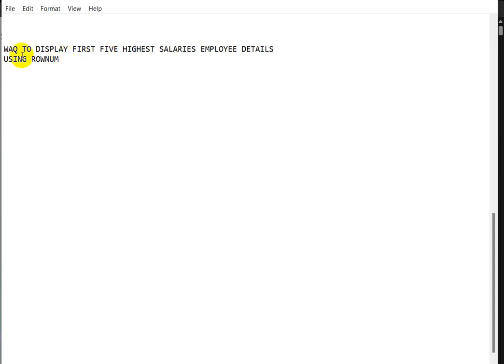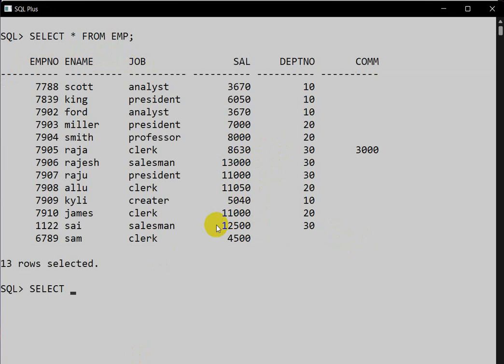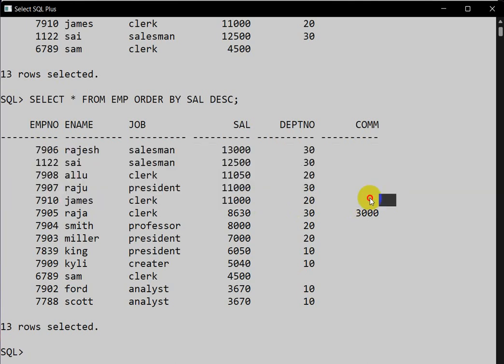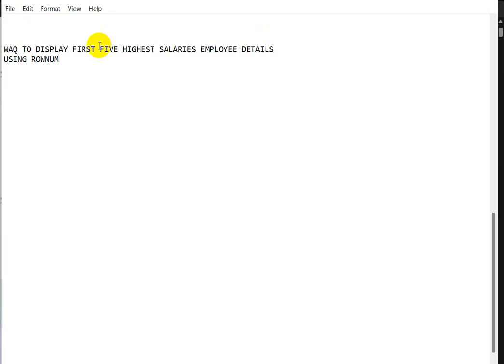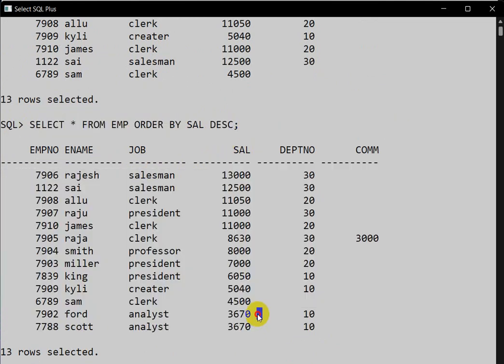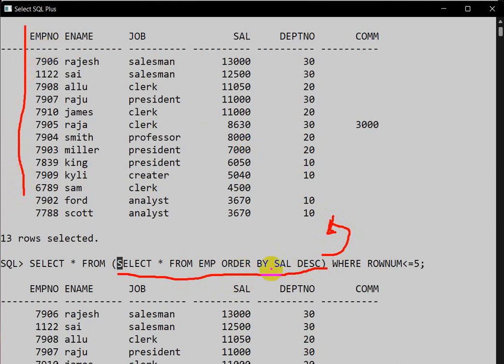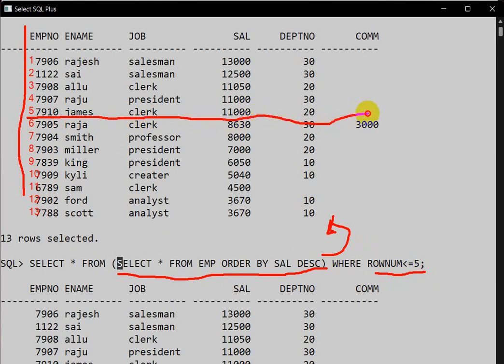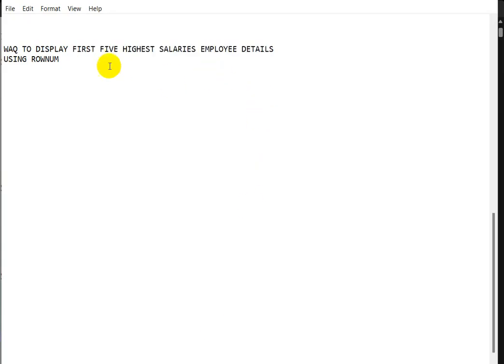write sql query to display first five highest salaries employee details using rownum